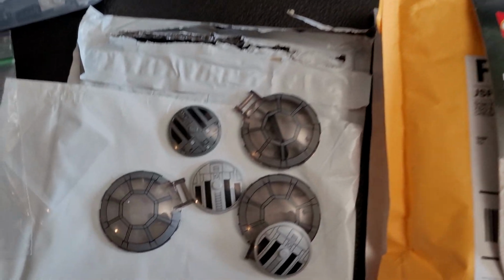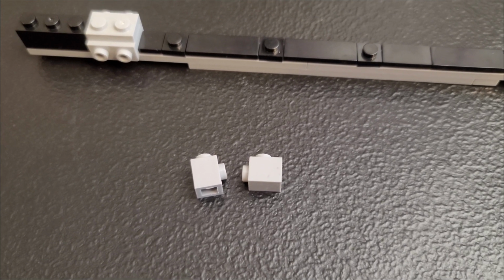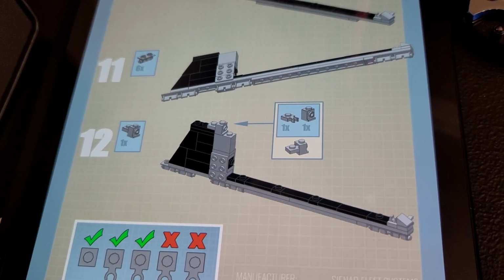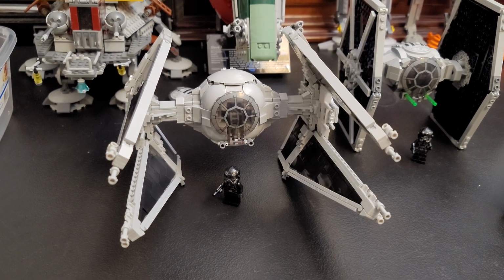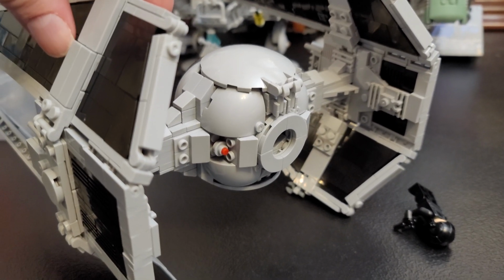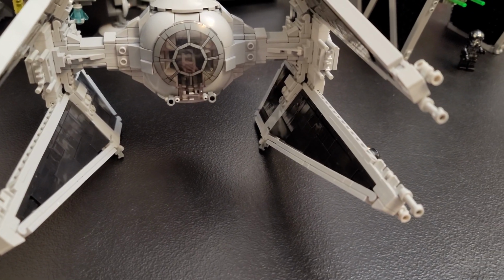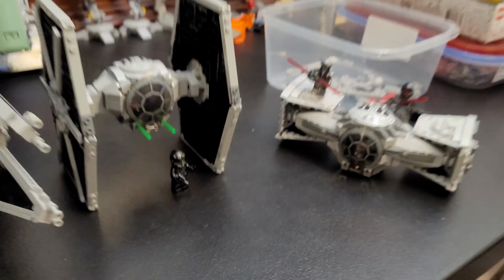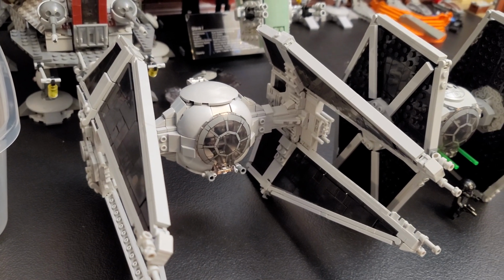MOC 11974 TIE Interceptor Part II - Vonado kit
My first MOC build - see how it all turns out. The next one was a trainwreck.
Build Date: 3/24/2021 - 3/25/2021

Brickvault instructions:(These have been updated since I built mine, so they look a bit different.)